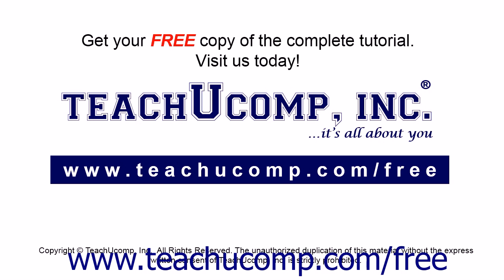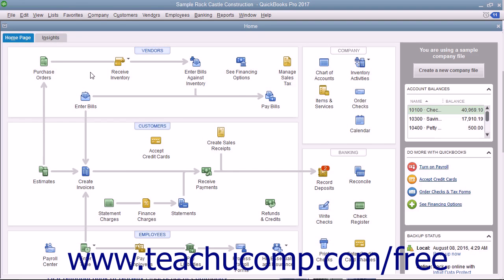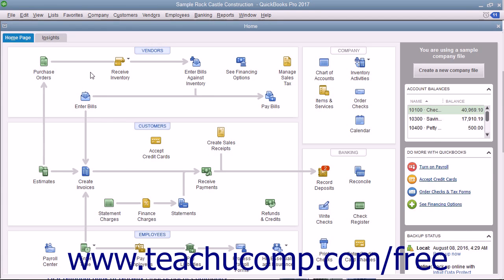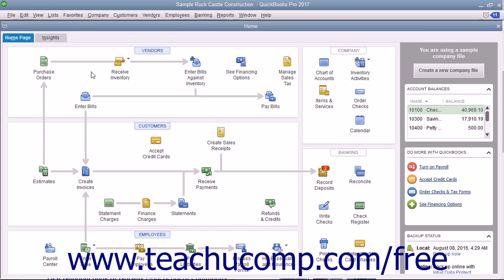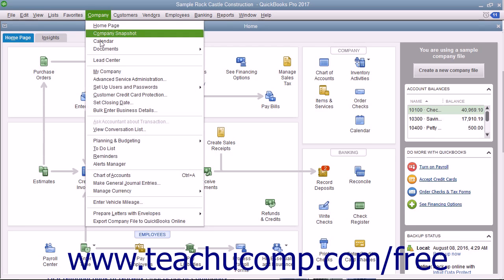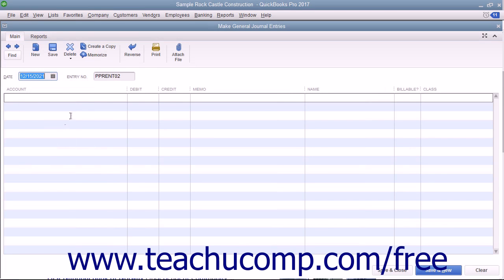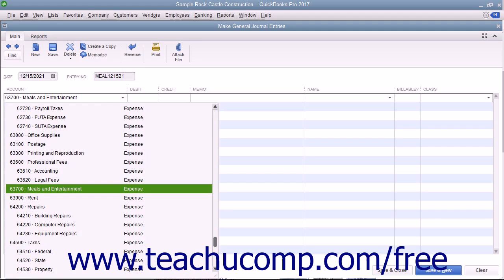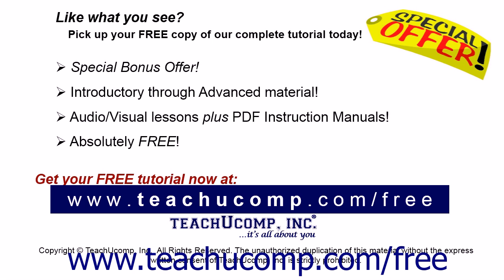QuickBooks Pro 2017 Tutorial Making General Journal Entries Intuit Training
Learn about Making General Journal Entries in QuickBooks Pro 2017 A clip from Mastering QuickBooks Made Easy. - the most comprehensive QuickBooks tutorial available. Visit us today!